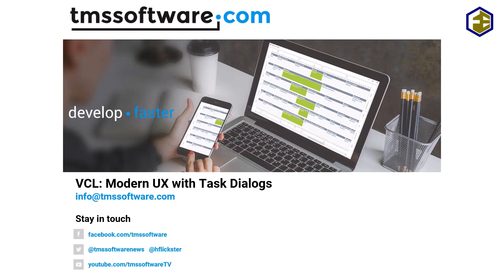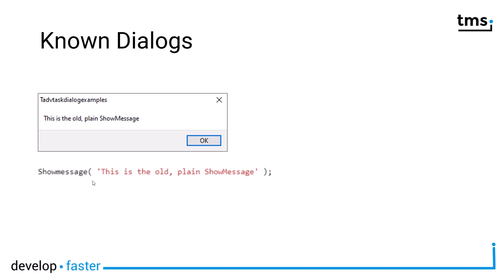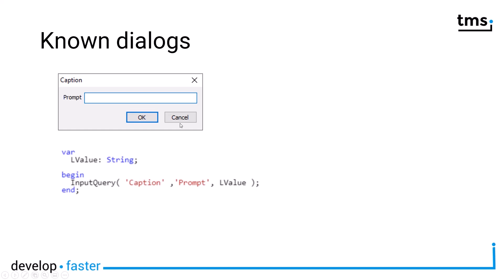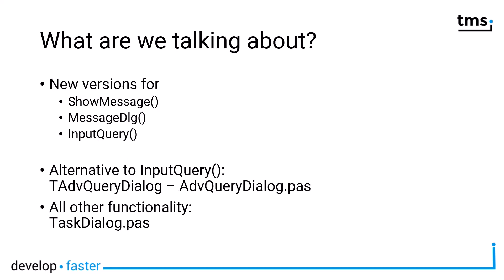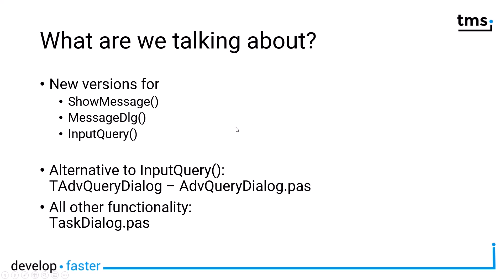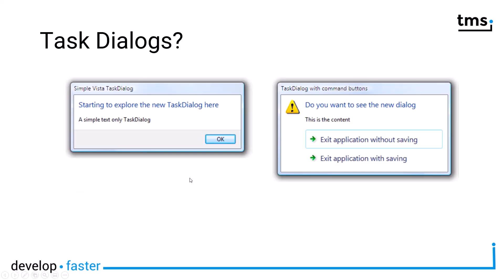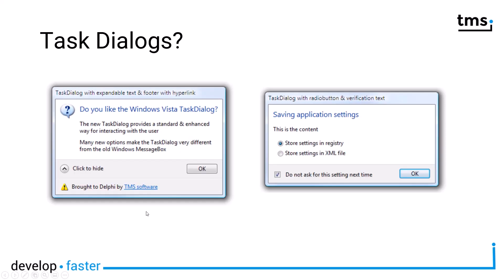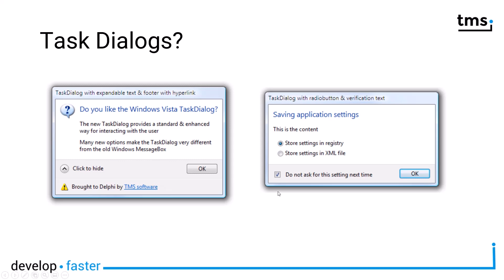TMS VCL TaskDialog: Modern UX with Task Dialogs (1/7)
Introduction. What is TaskDialog and what are the advantages? What are those dialogs in the first place?

ABOUT:
TMS software, established in 1995, is a software development company specialized in:
VCL, FNC, WEB, .NET component development